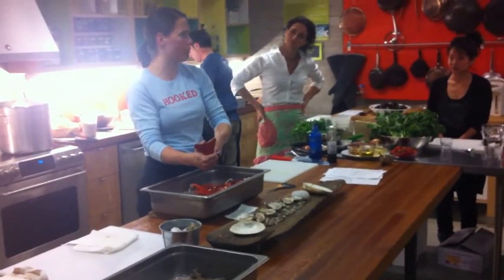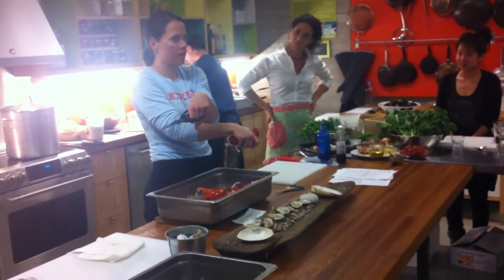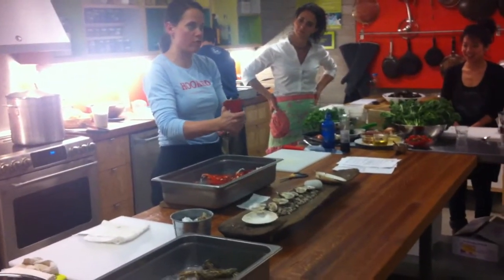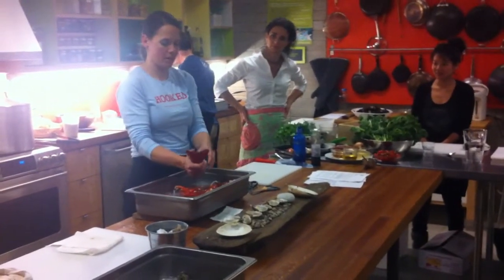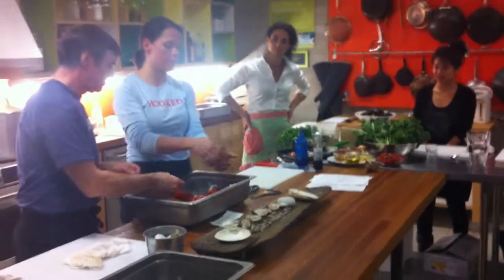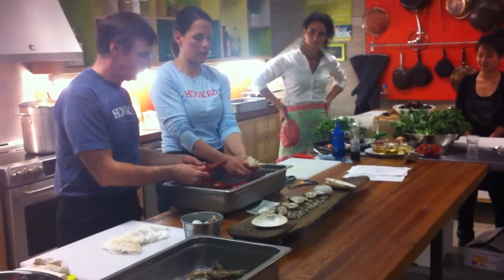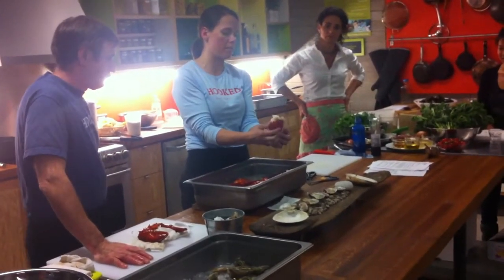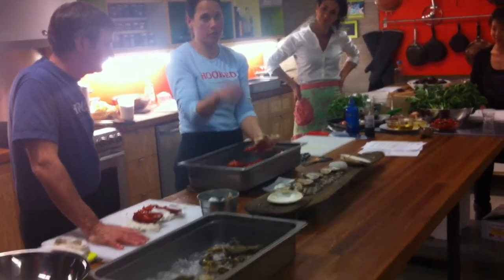Lobsters: How to Tell Male from Female + De-shelling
Kristin Donovan of Hooked Inc. explaining how to tell the difference between a male and female lobster.  She also shows the class how to crack open/ deshell the tail. Part of the Winter Shellfish Cooking Workshop at Evergreen Brick Works in Toronto, Canada on Feb. 23, 2012.